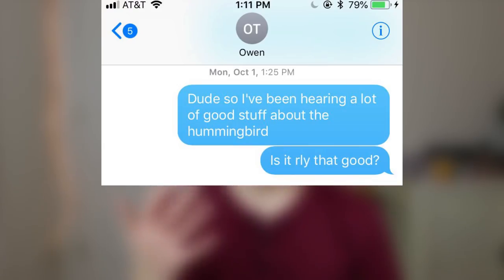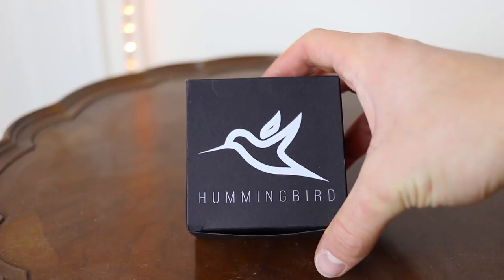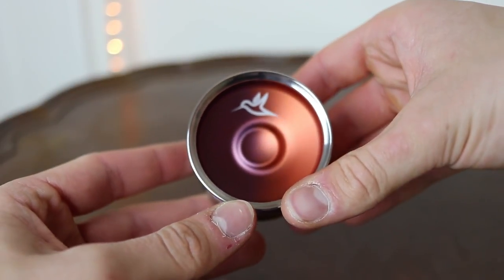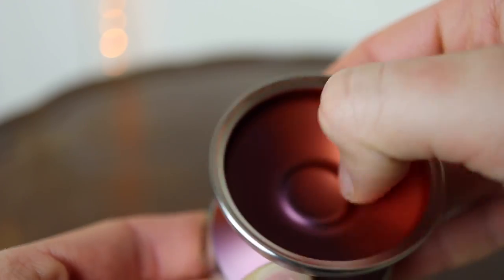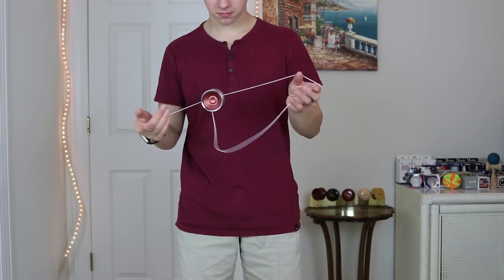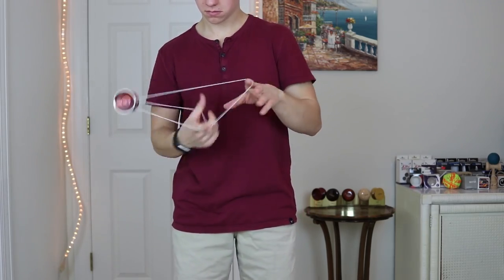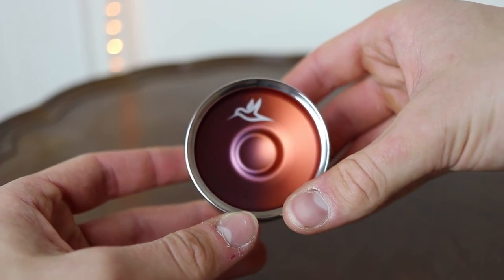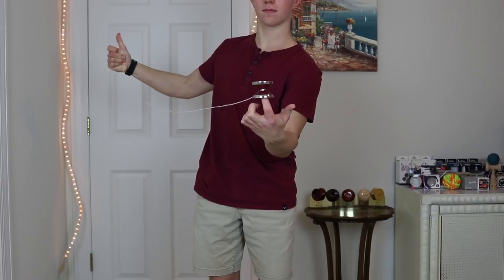YoYoFriends Hummingbird YoYo Unboxing and Review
YoYoFriends Instagram: @yoyofriendss
YiYang's Instagram: @yiyangyo
Owen's Instagram: @YoYo.Siwa

Yoyofriends.co

My Gear:
Canon 80d
24mm 2.8 STM Lens
18-135mm USM Zoom Lens
18-55mm Kit Zoom Lens
50mm 1.8 STM Lens
GoPro Hero

String: Yellow/Green Normal Kitty String

Editing Software: Adobe Premiere Pro